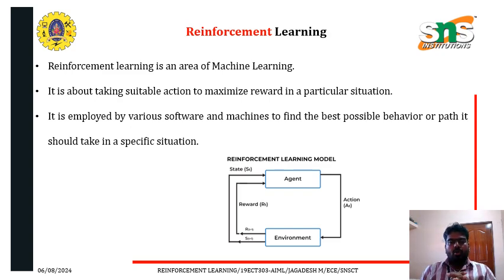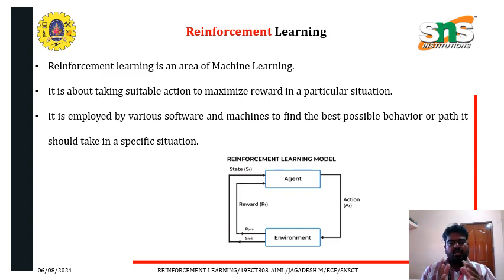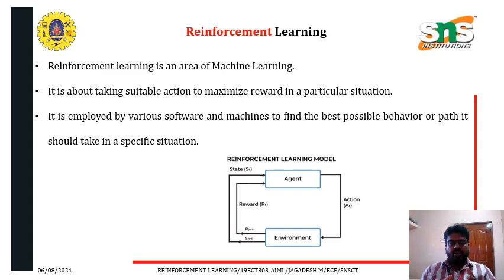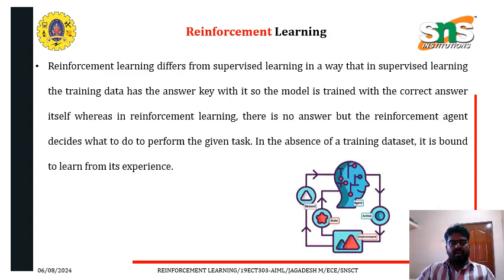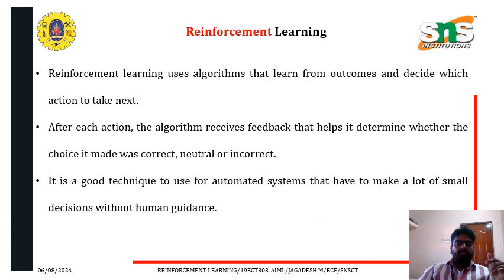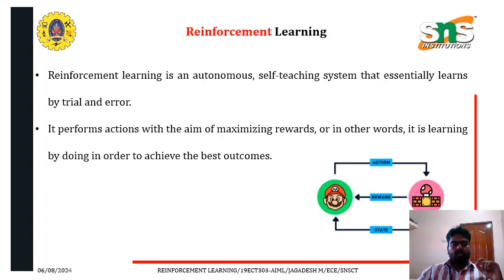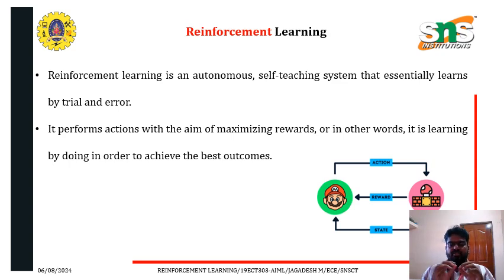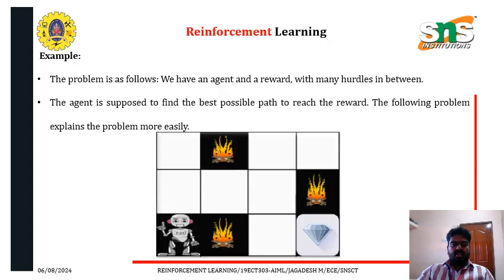Reinforcement Learning | AIML Lecture Series-2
Reinforcement Learning (RL) is a type of machine learning where an agent learns to make decisions by performing certain actions and receiving rewards or penalties in return. The goal of the agent is to learn a policy that maximizes the cumulative reward over time.